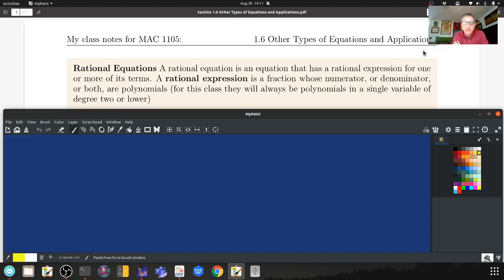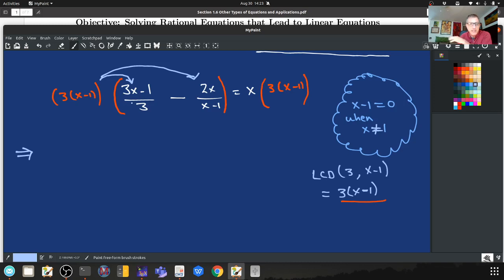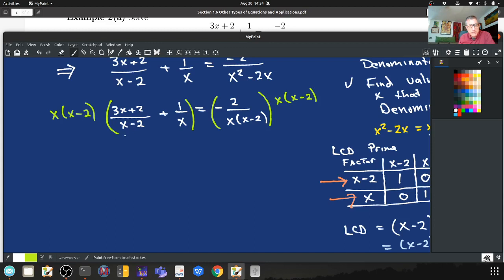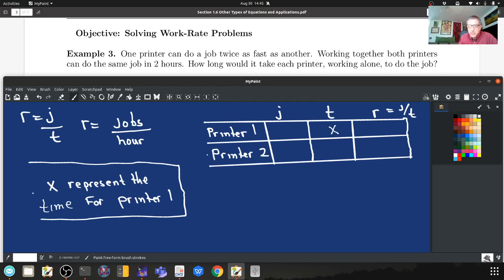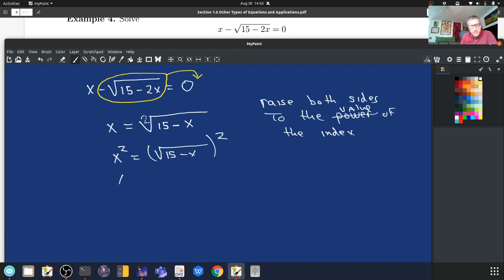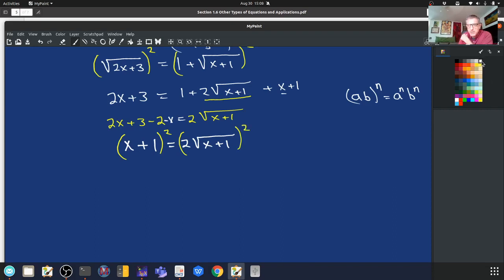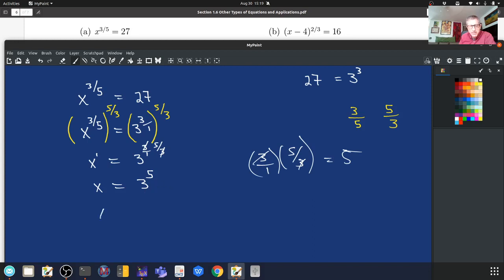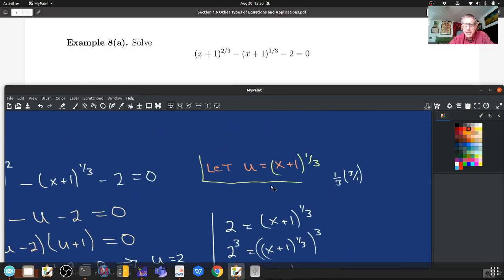College Algebra 1.6 Other Types of Equations and Applications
(objective/problem 1) 00:01
(objective/problem 2) 15:02
(objective/problem 3) 28:05
(objective/problem 4) 40:00
(objective/problem 5) 50:16
(objective/problem 6) 1:01:31
(objective/problem 7) 1:11:30